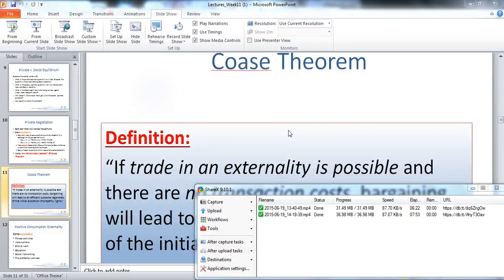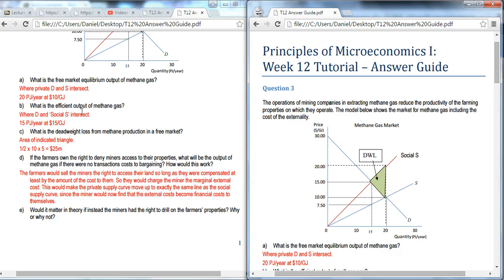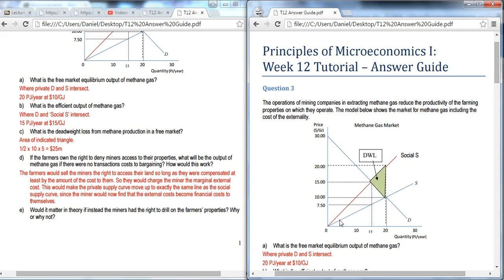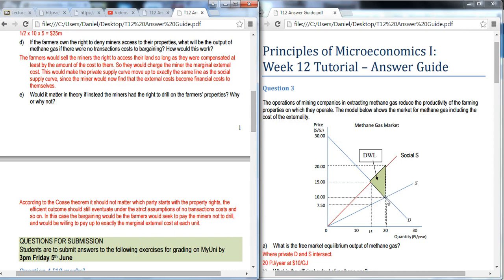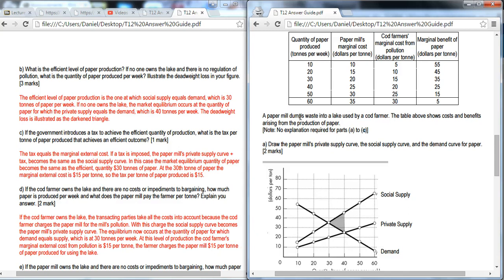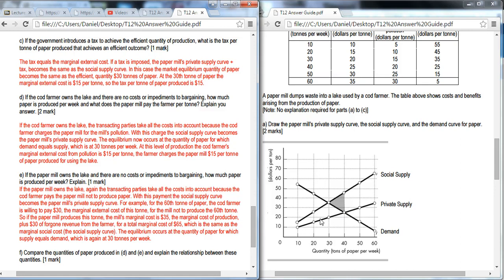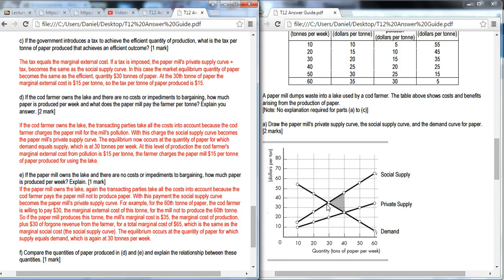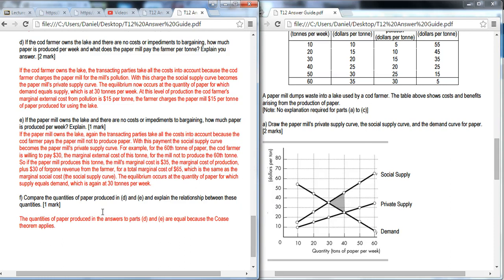Coase Theorem (Week 12, Q3 & 4)